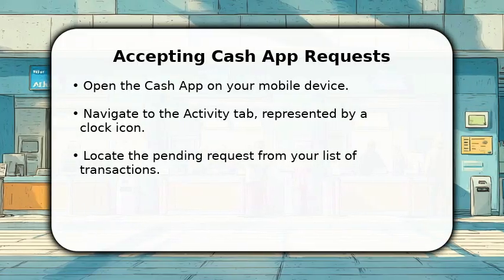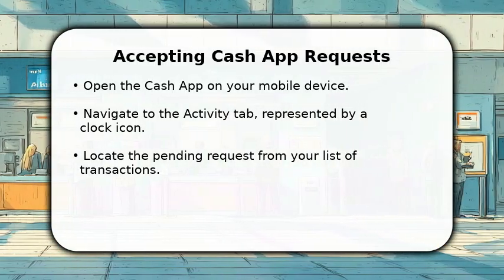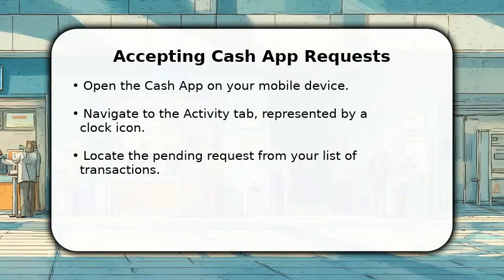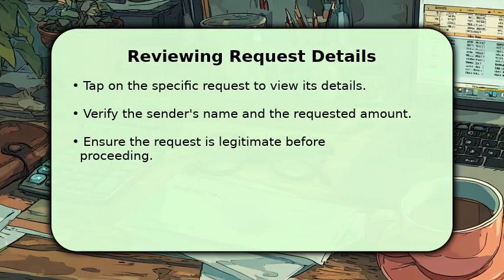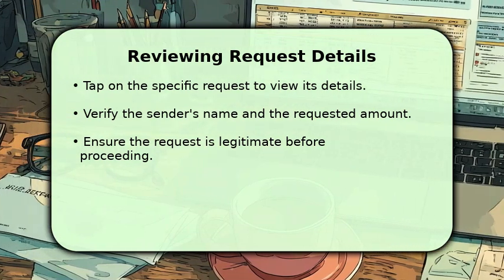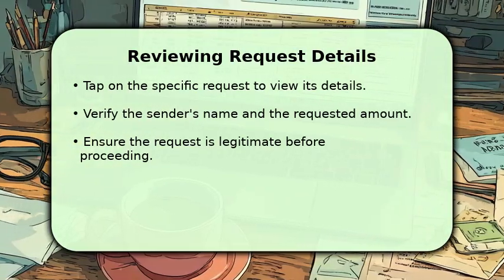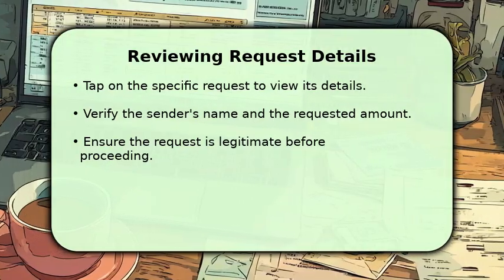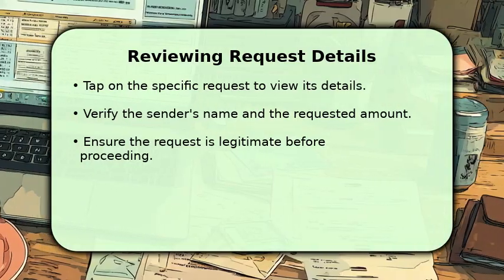How to Accept Cash App Request (Updated 2025)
▸ :^) Learn exactly how to accept a Cash App request in this comprehensive tutorial. We'll walk you through each step of receiving money via Cash App, ensuring you can manage your payments and transactions smoothly and securely. This video provides a clear, step-by-step guide on how to accept funds on Cash App, covering everything from initial notification to successfully confirming the transfer. Whether you're new to the platform or just need a quick refresher, this guide will show you how to easily accept incoming payment requests and effectively use the Cash App for all your financial needs. Understand the simple process to confirm payments, ensuring your funds are available without hassle. Master accepting funds and navigate the Cash App interface with confidence, making it straightforward to handle any money request sent to you. Get tips for secure transactions and managing your account efficiently.